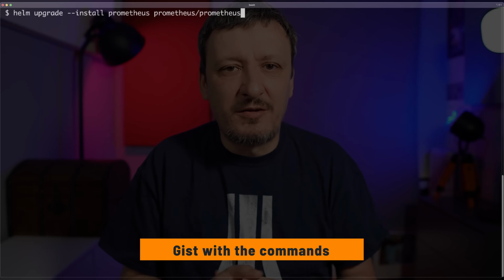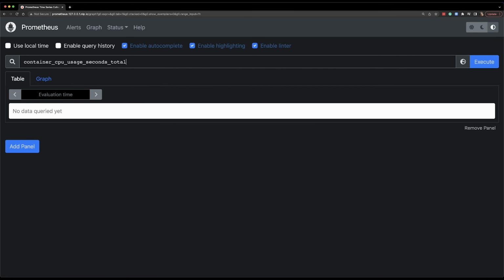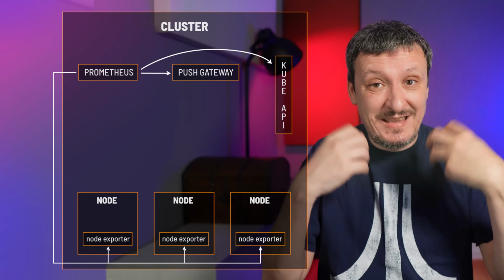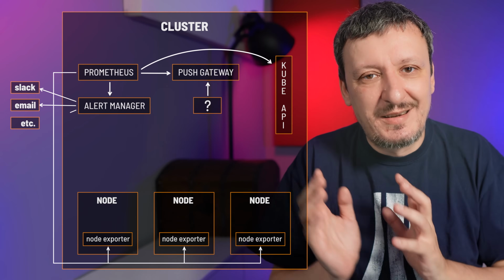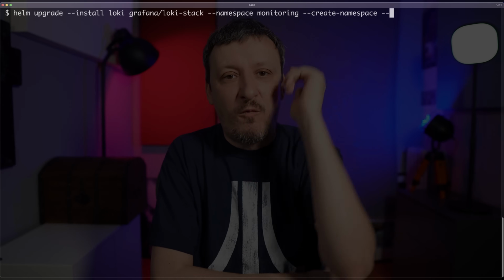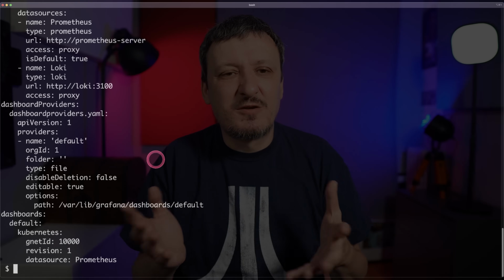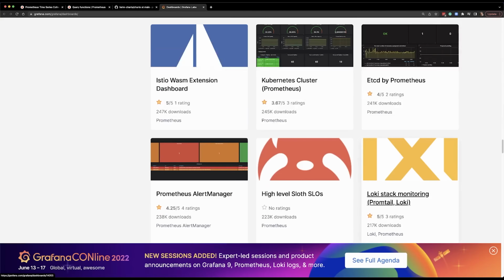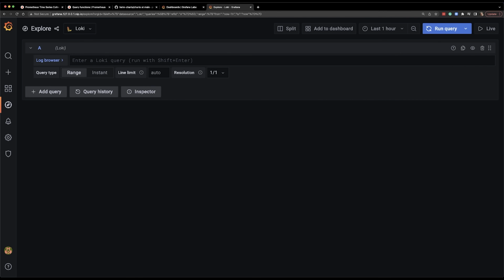Monitoring, Logging, And Alerting In Kubernetes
What is the best combination of tools for monitoring, logging, and alerting in Kubernetes?

▬▬▬▬▬▬ ⏱ Timecodes ⏱ ▬▬▬▬▬▬
00:00 Introduction to monitoring, logging, and alerting
00:35 Metrics And Alerting With Prometheus
08:04 Notifications With Robusta
10:01 Logs Collection With Loki
13:45 Dashboards With Grafana